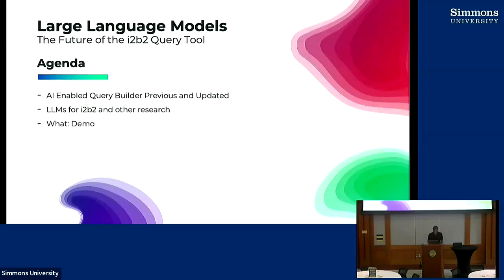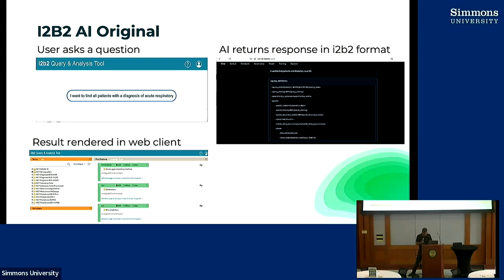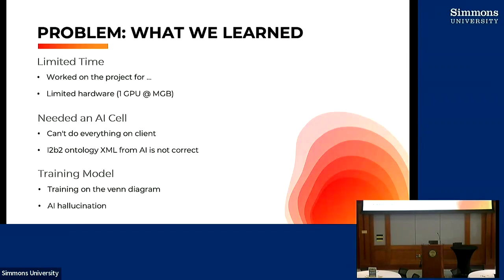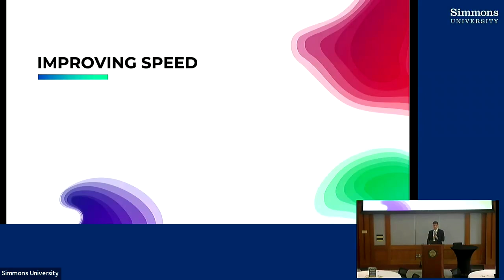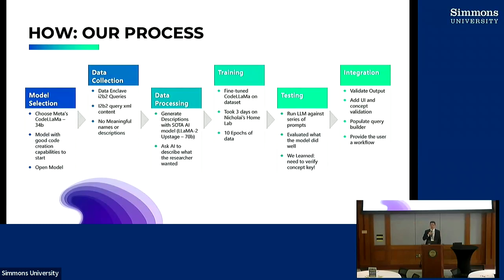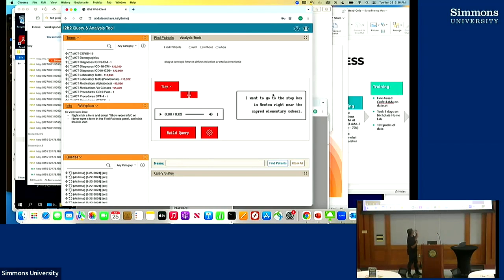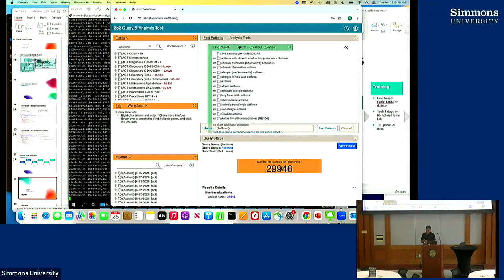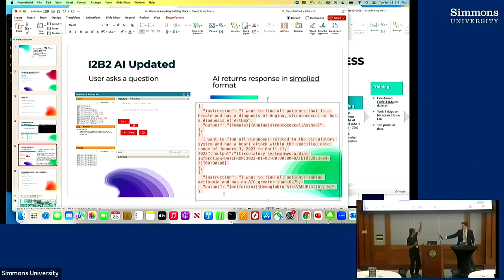LLM Models: The Future of the i2b2 Query Tool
Mike Mendis and Nicholai Mitchko, Demo of the Working Building Blocks of an Automated Query System.